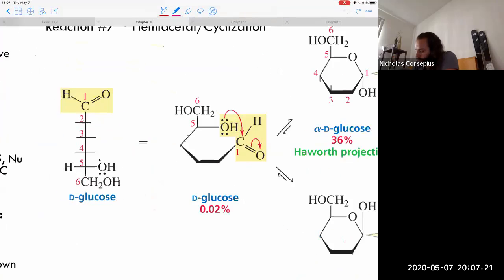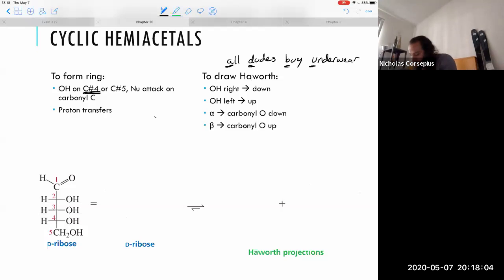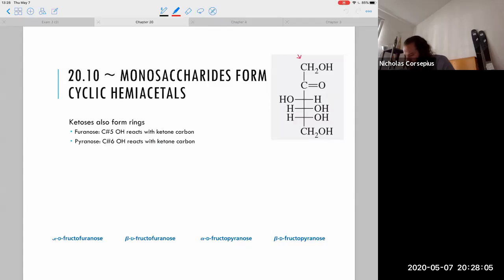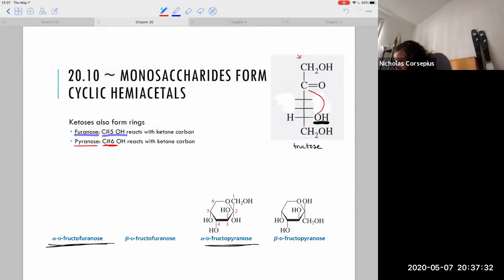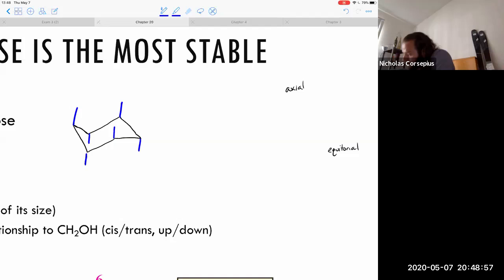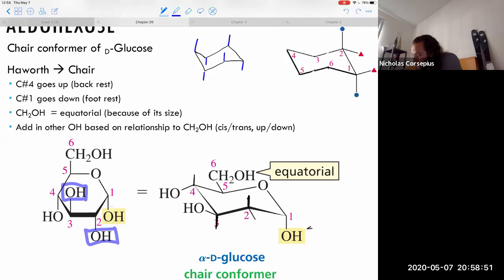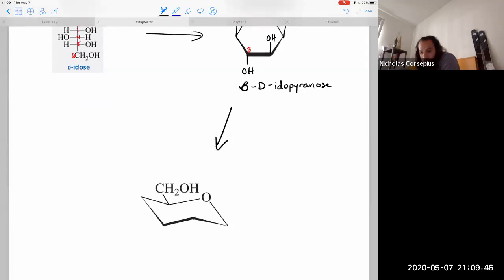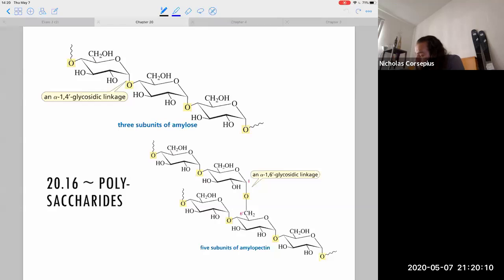Chapter 20 - Lecture 2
Organic Chemistry of Carbohydrates